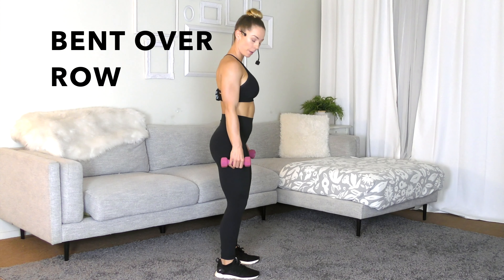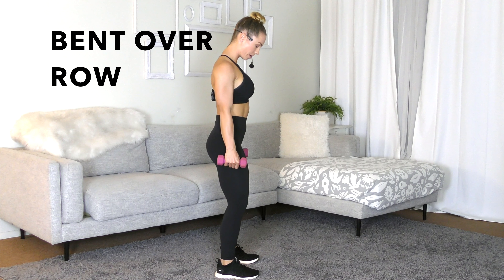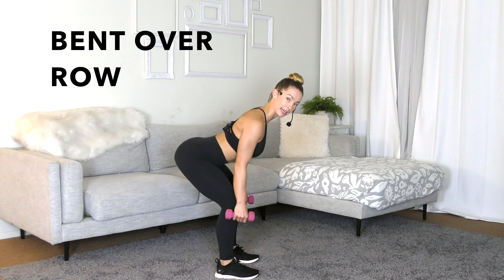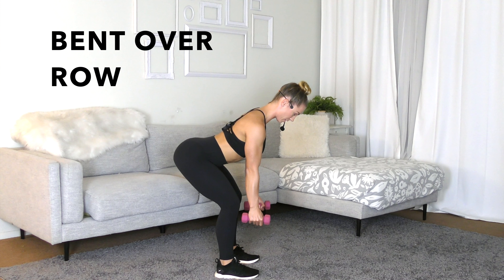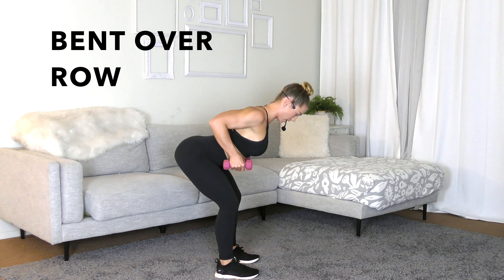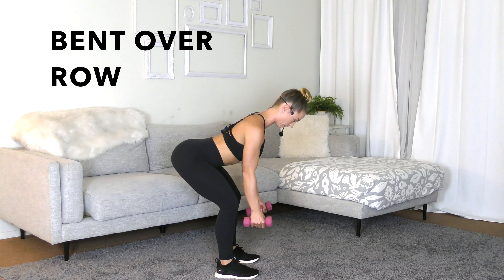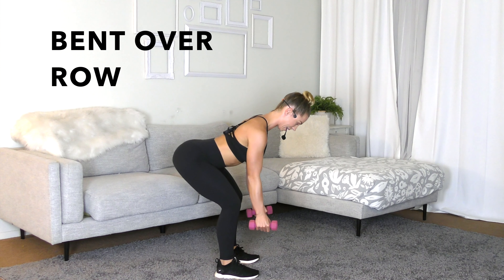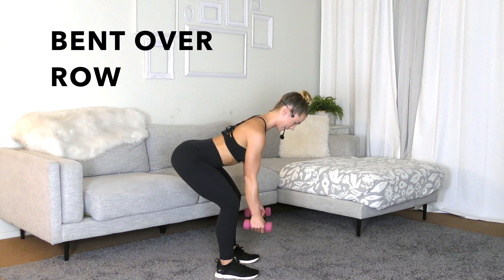Bent Over Row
How to perform the Bent Over Row